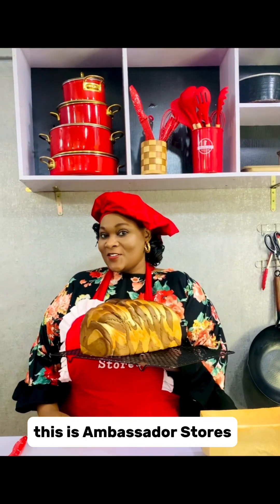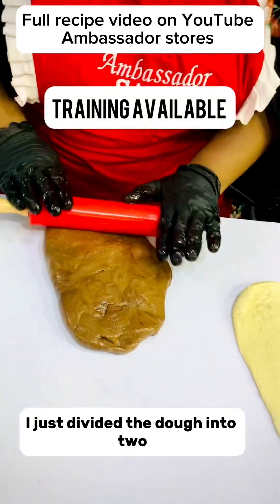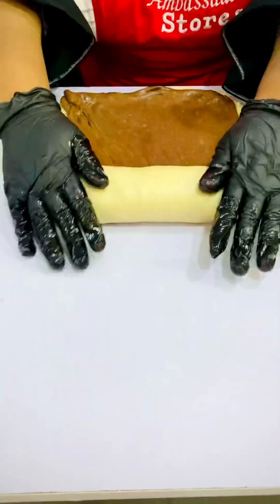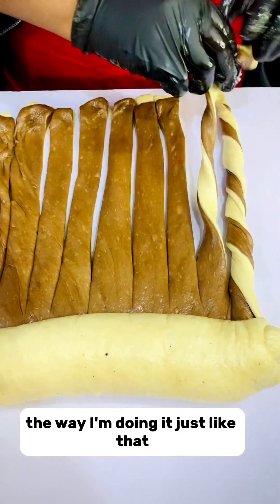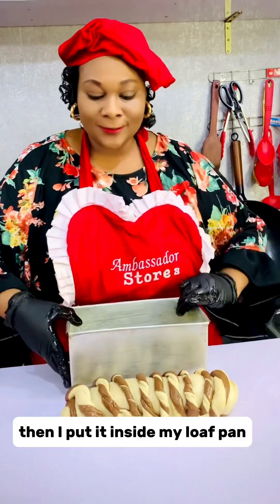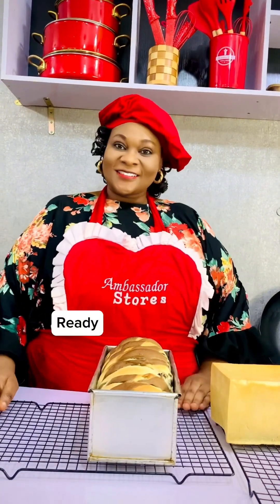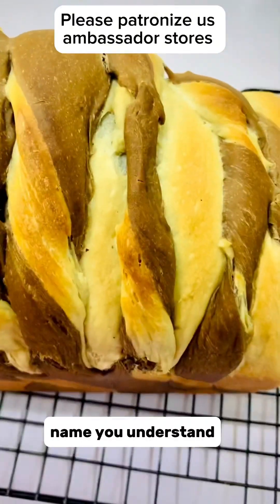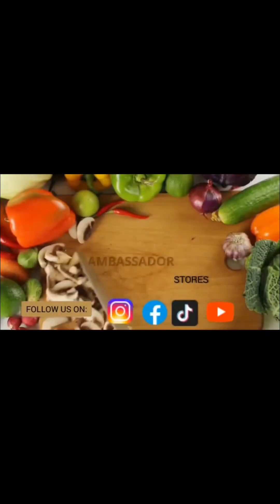ZEBRA BREAD (CHOCOLATE ZEBRA BREAD) @ambassadorstores